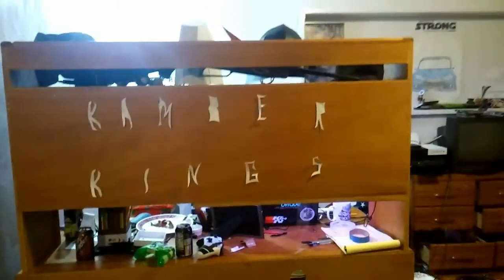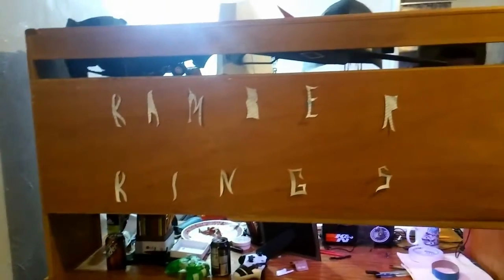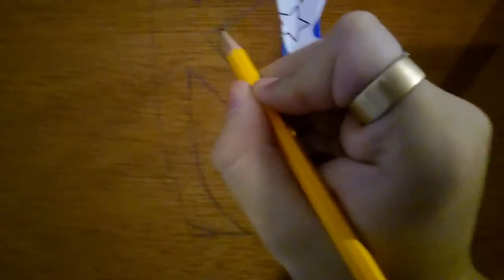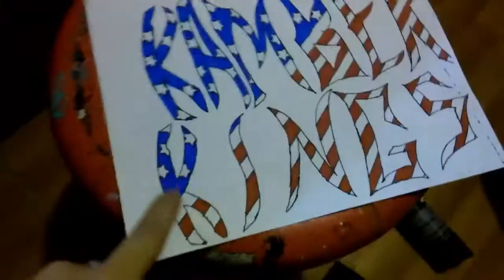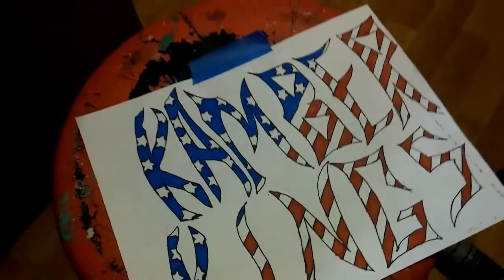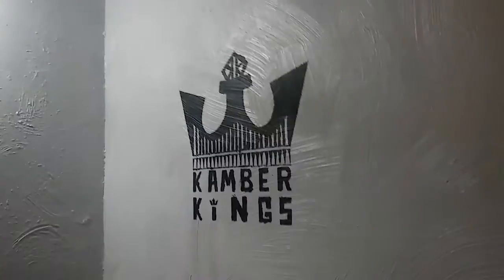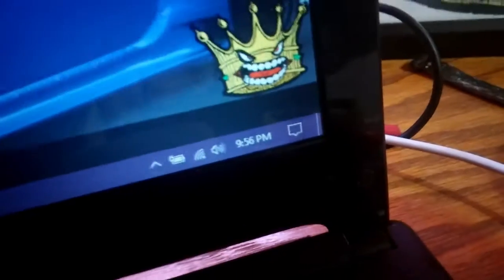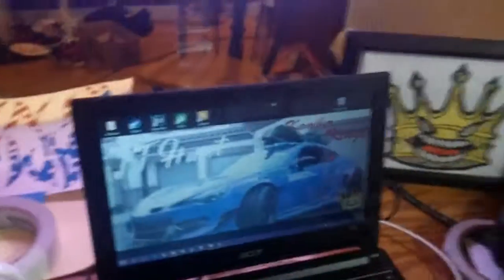Kamber Kings Desk Artwork! Part 1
Welcome! in this video I make some Kamber kings art on my desk! i hope you guys like this video enjoy!